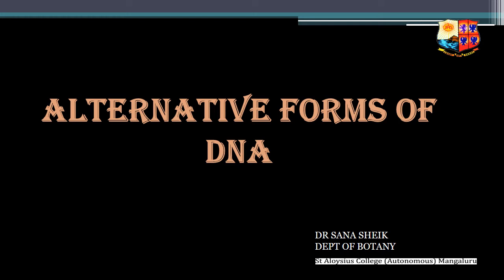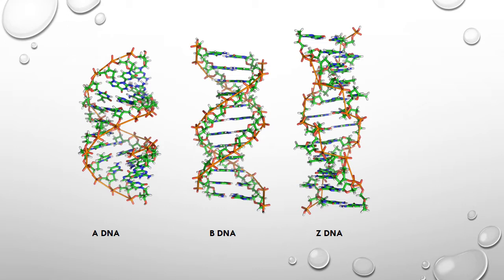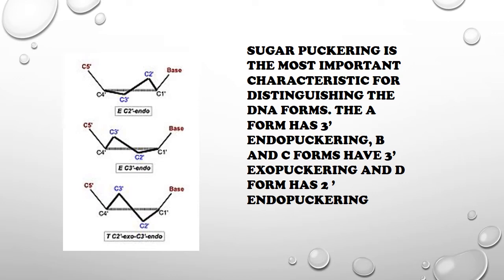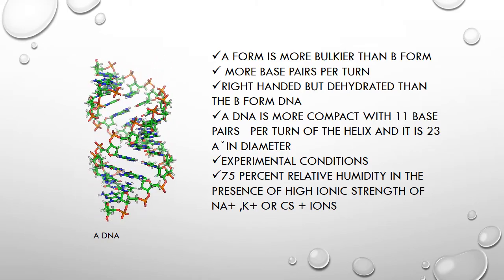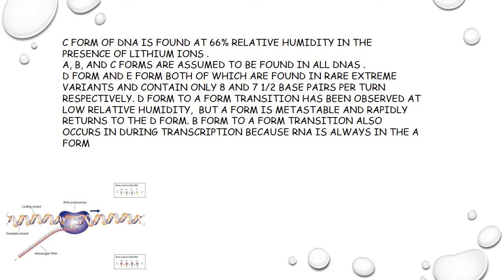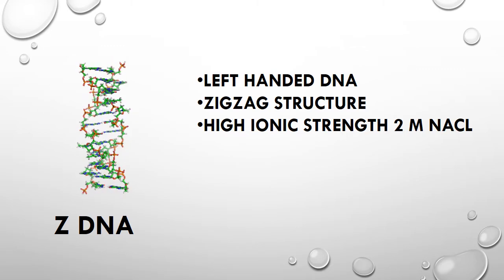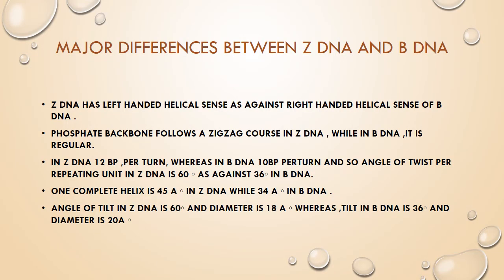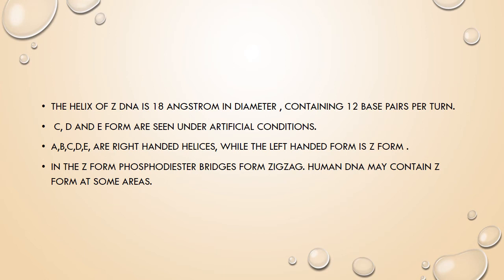Alternative forms of DNA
Each category is uploaded as playlists- nucleic acid